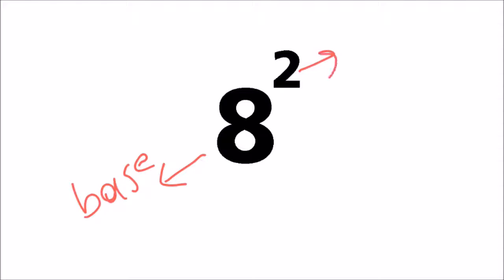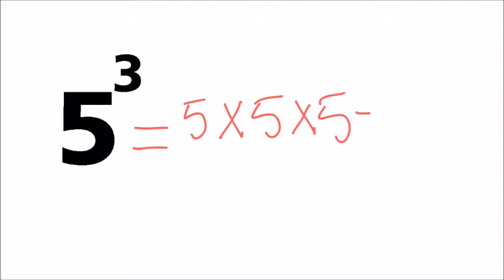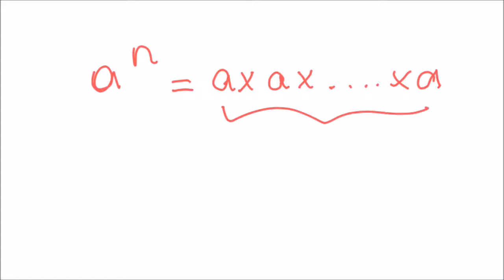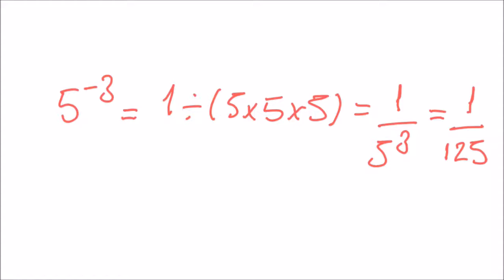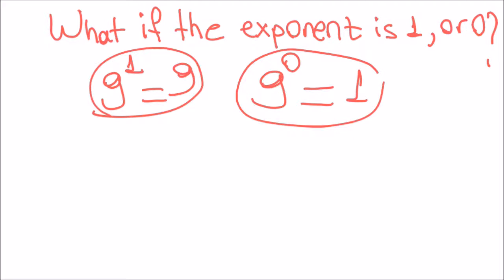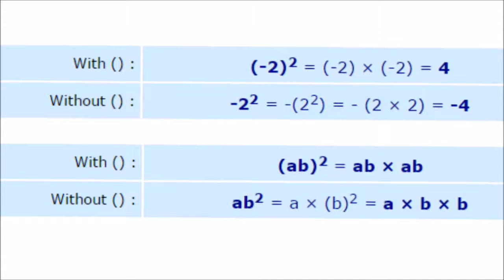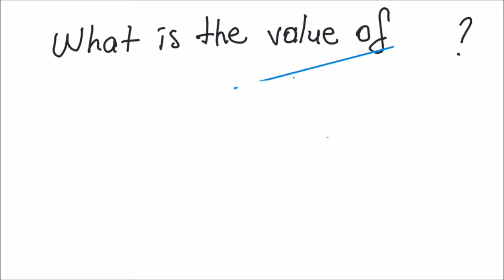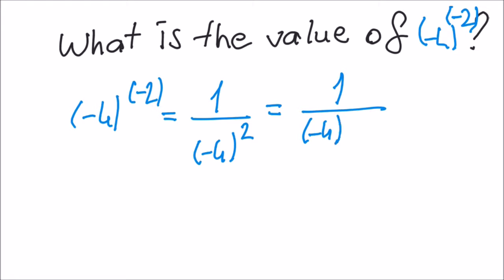Exponential Numbers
Kübra Tuş